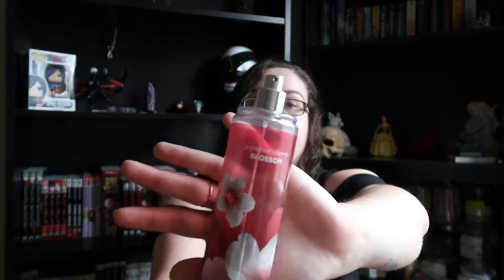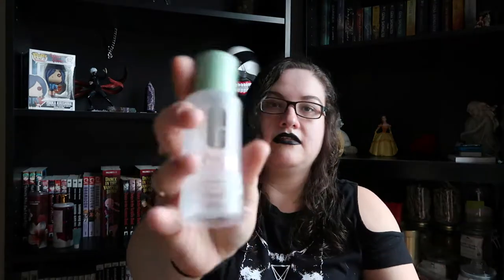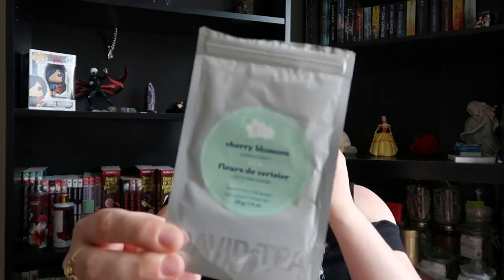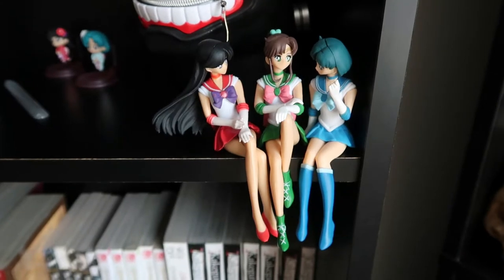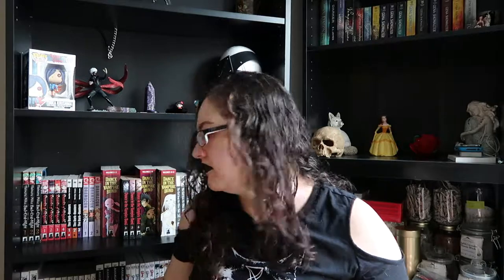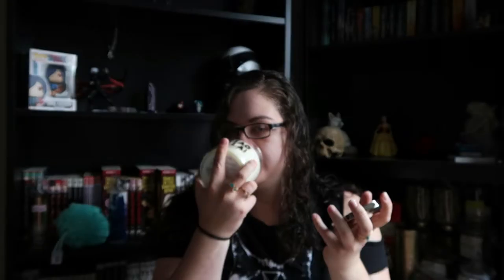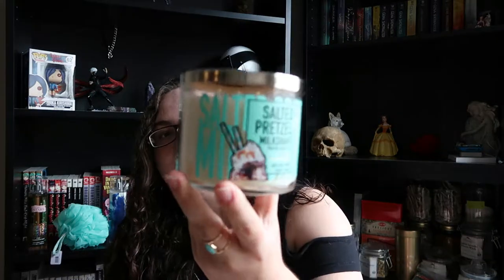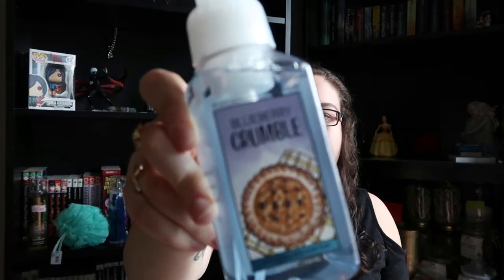Empties/haul||June and July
I hope y'all enjoy, I'm not going to link everything from the haul portion of the video because I think anyone is capable of finding these items. Not to mention it made my description last video hella long. Except for the ones from half price books, but who knows? Give it a search I guess. I will link websites though.